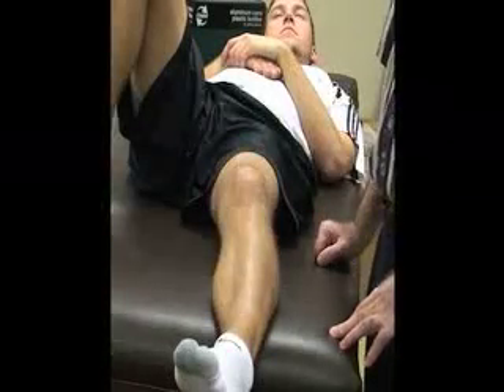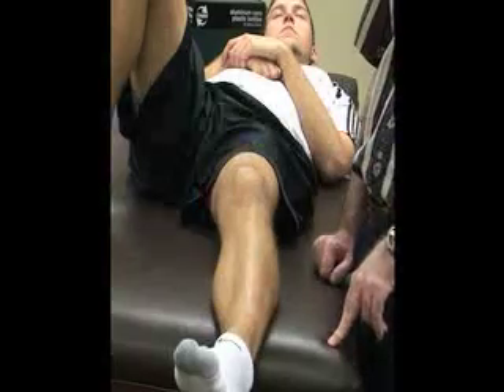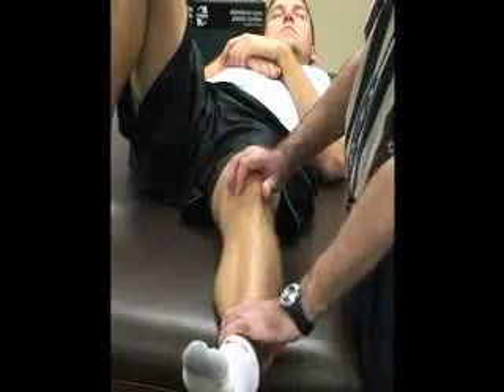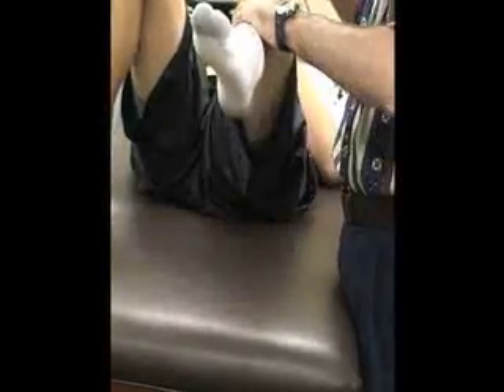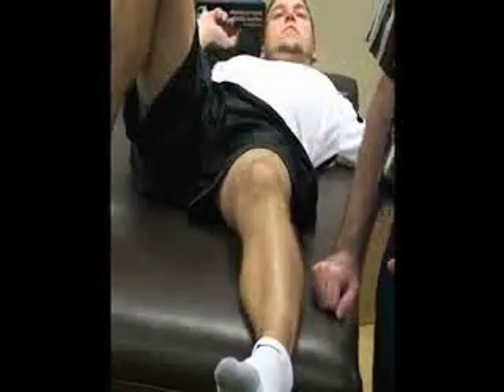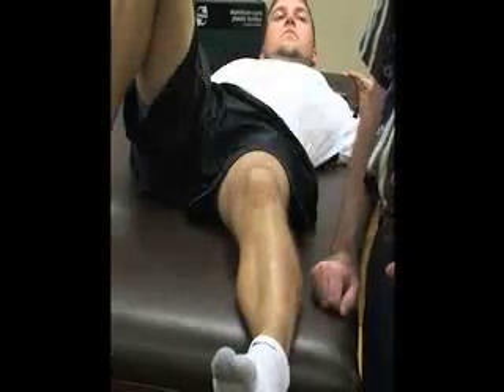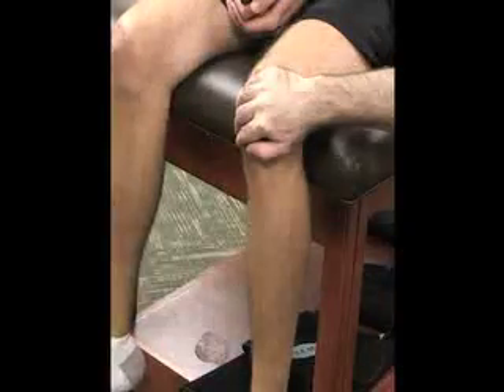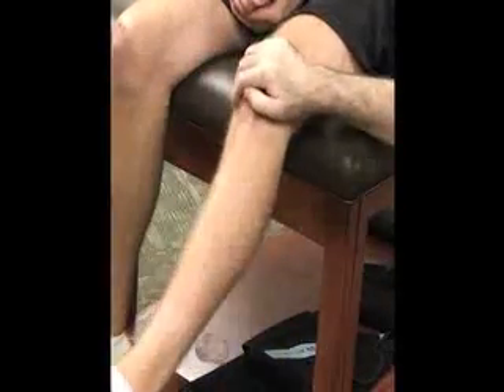Special Tests During Knee Assessment (12 of 12)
This video describes how to perform special tests for plica injuries during a knee assessment. These tests include: Test for medial synovial plica or Hughston's plica test, and Stutter test.  Author: Dr. Donald Fuller, PhD, ATC (Life University, Marietta, GA).